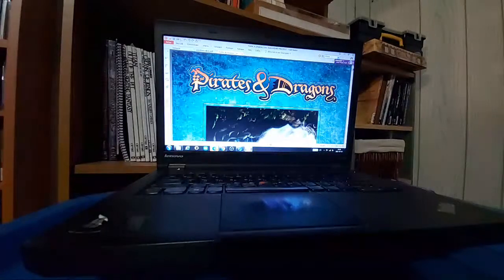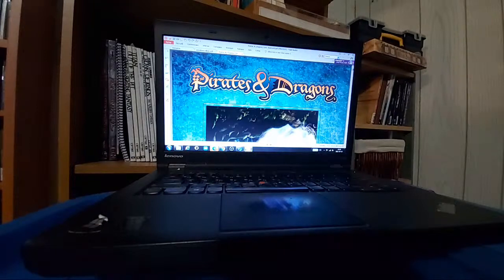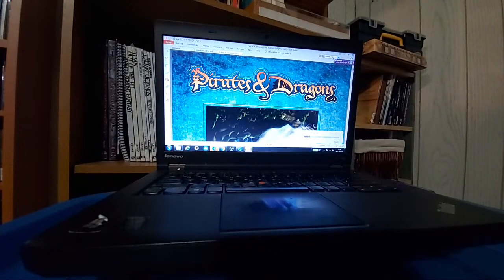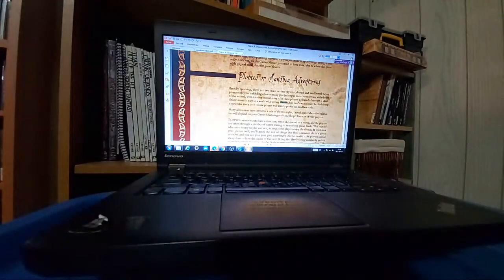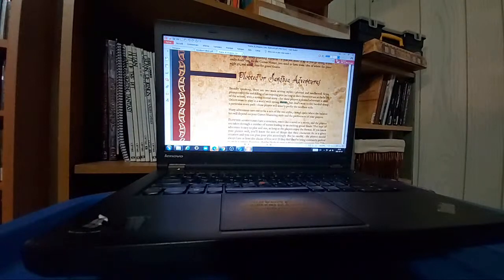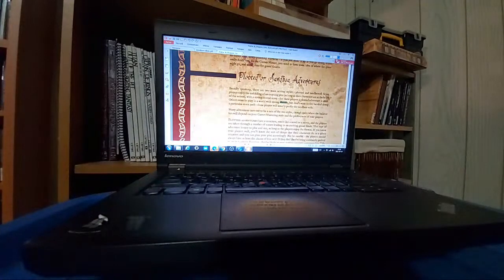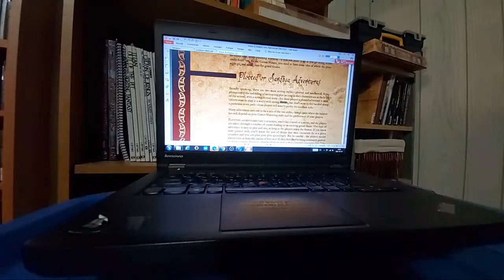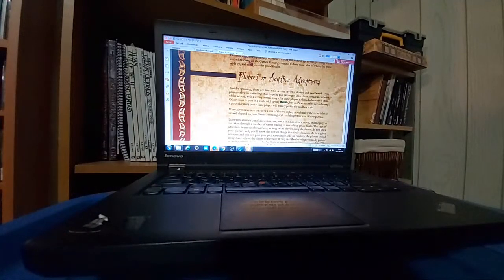RPGaDAY2021 19 Theme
Game : Pirates & dragons
Author : Peter Cakebread, Ken Walton
Publisher : Cakebread & Walton